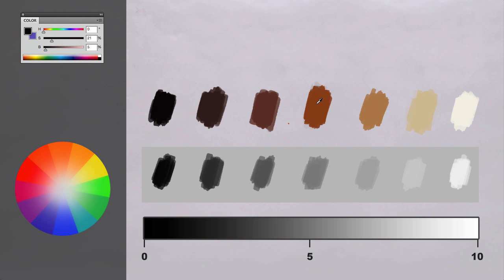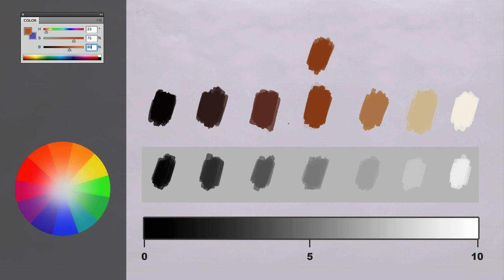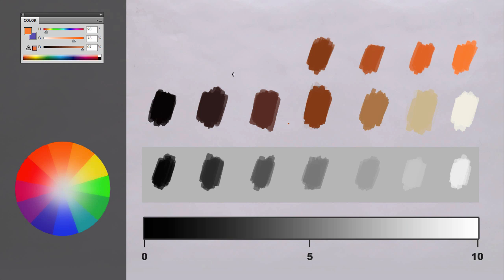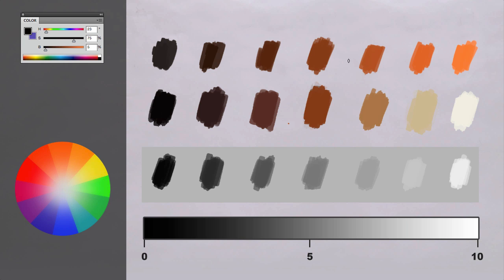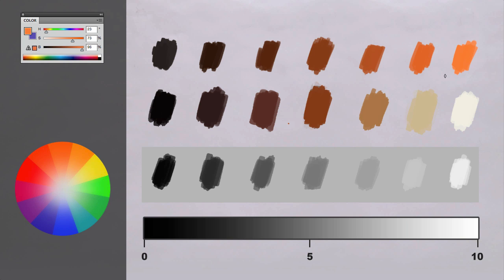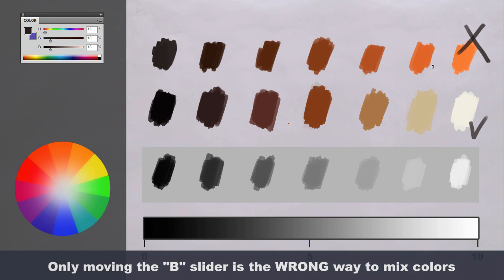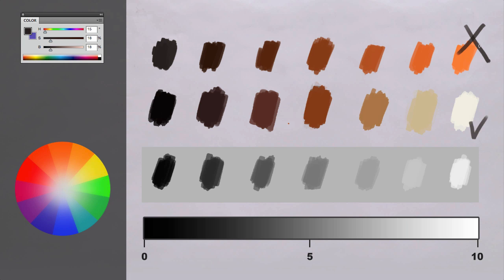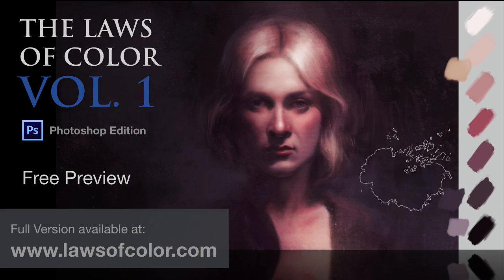The Wrong Way to Mix Colors in Photoshop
Are you making this common mistake when painting in Photoshop? I made this mistake for years until I discovered the simple solution to the common problem of bad color choices.

This video is a free preview of the Laws of Color course. If you want to stop making this mistake and learn the RIGHT way to mix and control color, check out the full version of the course. Click the link above to learn more...